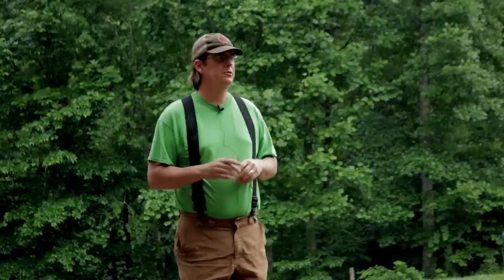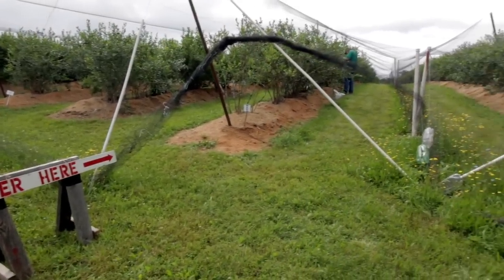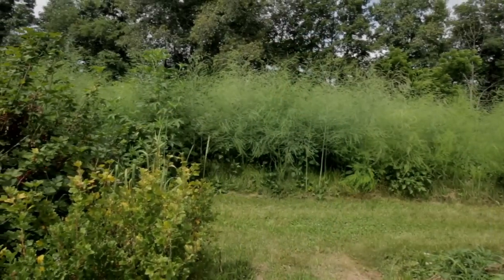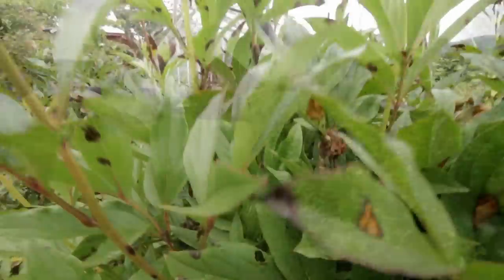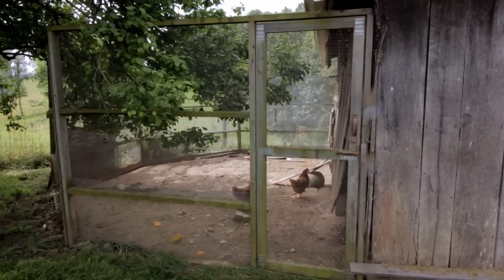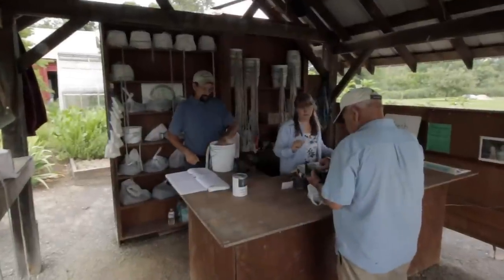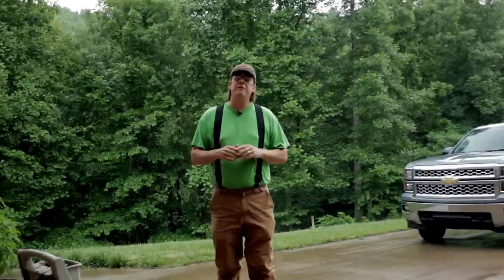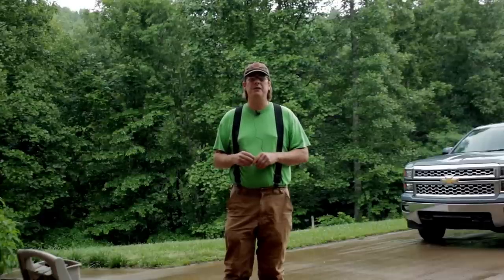ep129: Blueberries are the bumper crop for this farm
In this video, we take a look at White Oak Farm in Renick West Virginia. Max Robinson and his family have over 4 acres of blueberries with approximately 2600 blueberry plants. We have gone to White Oak Farm every season for over 10 years and are anxious to be to headed back soon.

Max has worked hard for years building and tending his blueberry operation. His hard work has allowed him to provide for his family and send several children off to college.